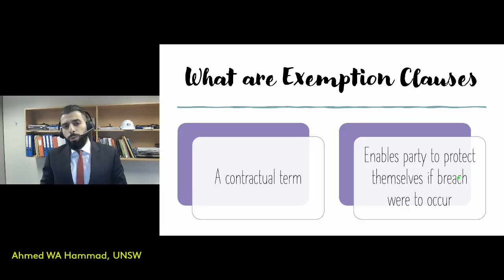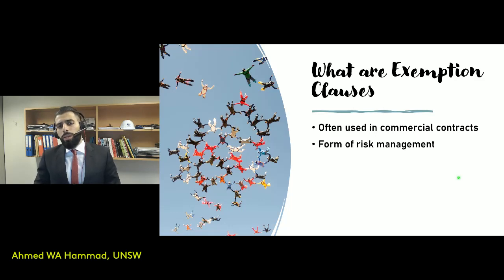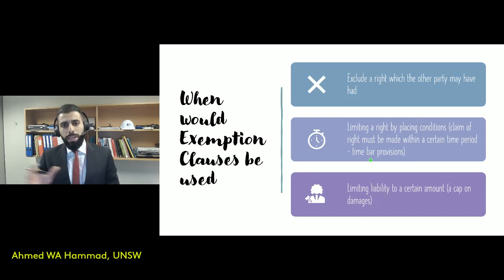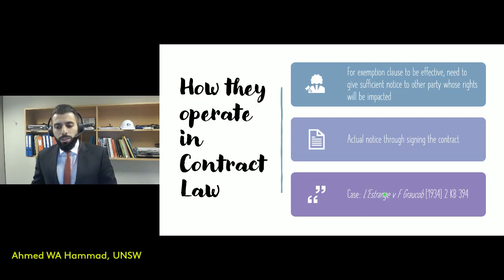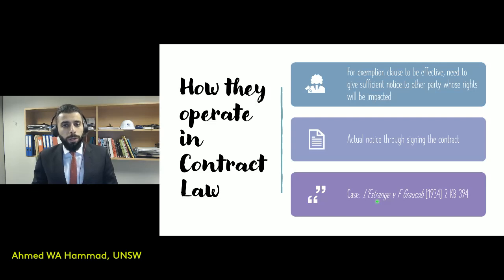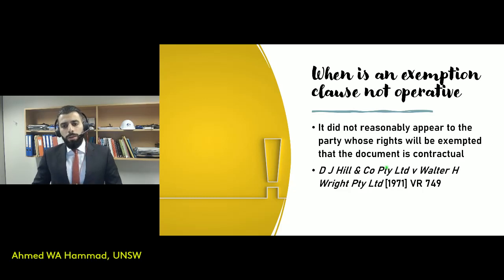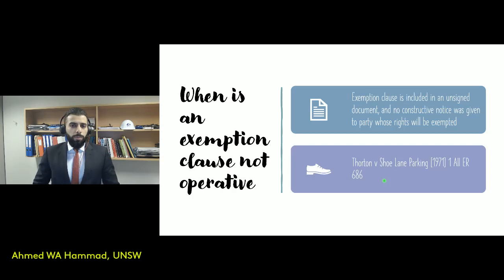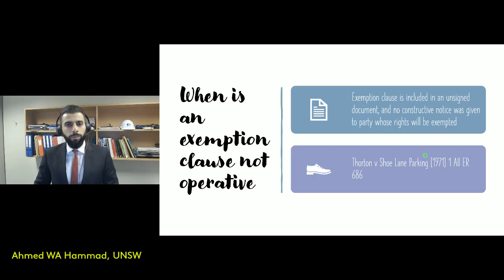Exemption Clauses in Contract Law - Wk4:S5